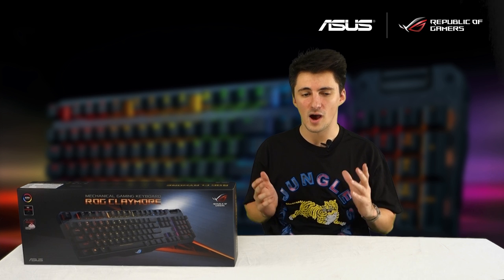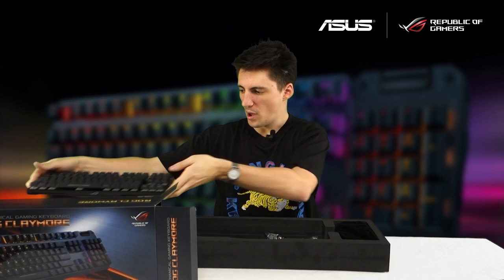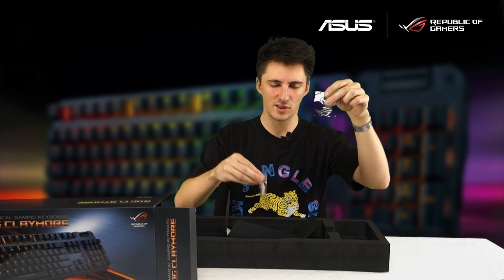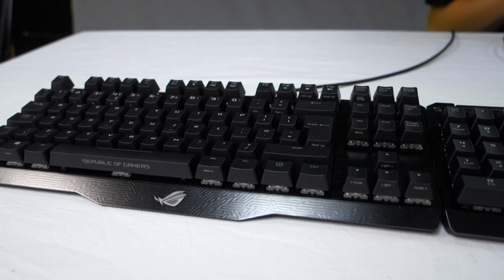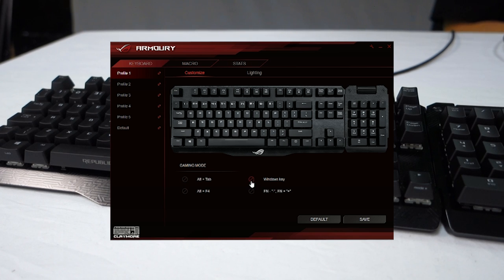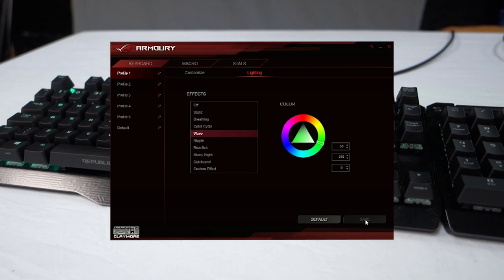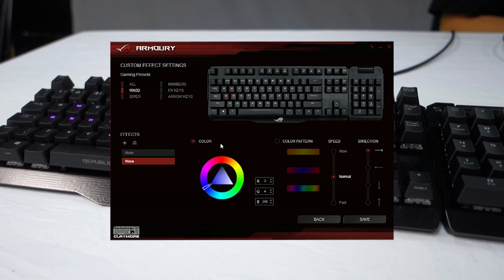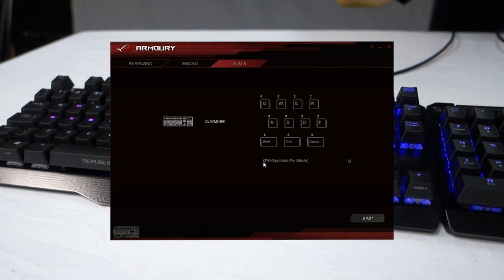ASUS ROG Claymore Mechanical RGB Keyboard Unboxing!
We've got a full-sized ROG Claymore in the office! We couldn't resist unboxing it and having a quick look at some of its features. Hope you like it as much as we do!

And keep an eye on our other social media channels for more ROG news, giveaways, dank memes, and other cool stuff